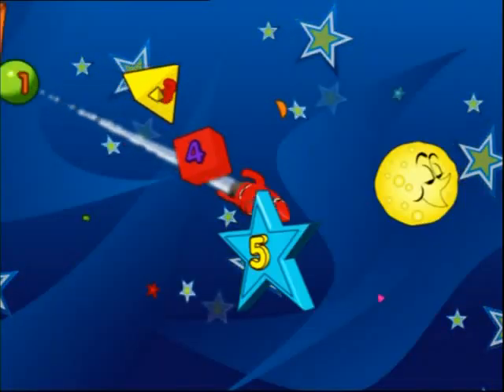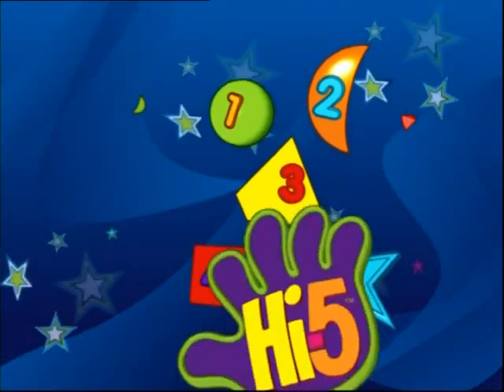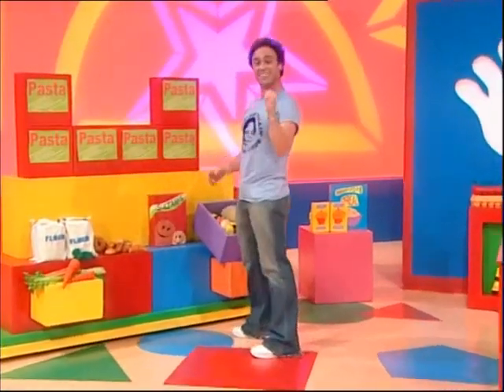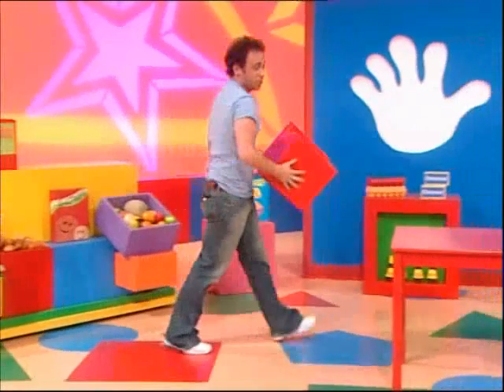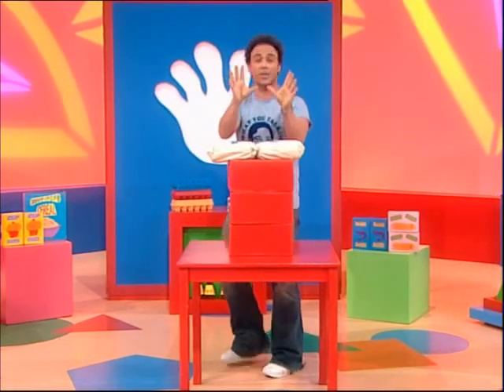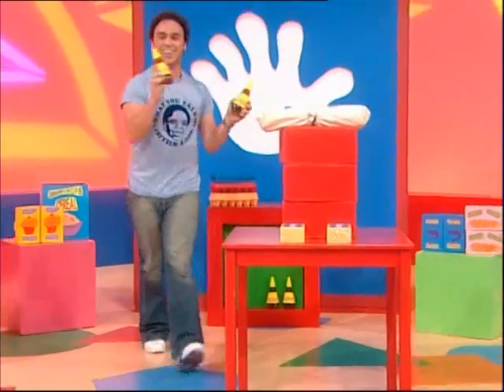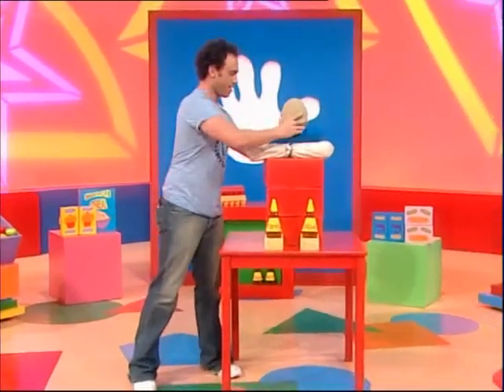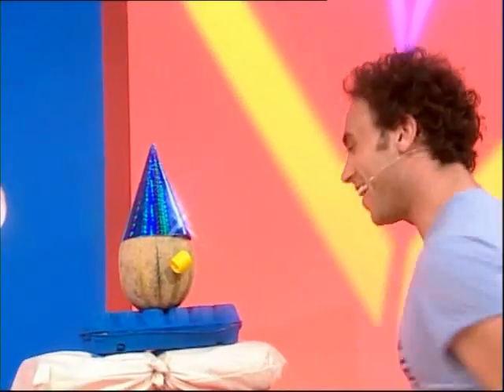Hi-5 Nathan Food Shopping Day